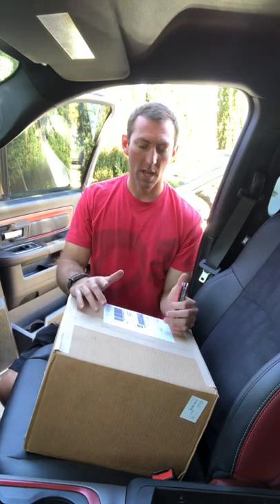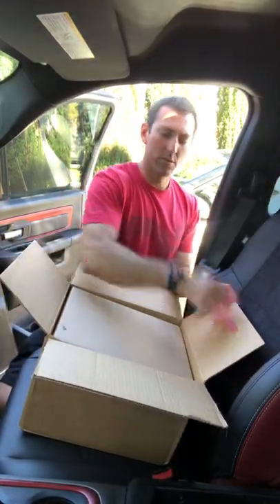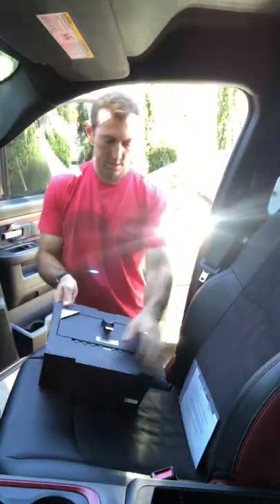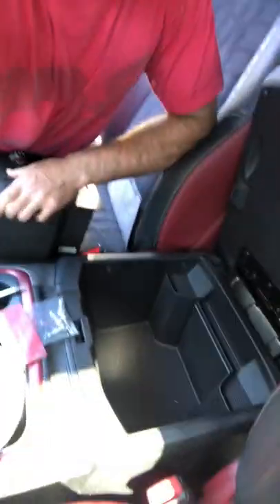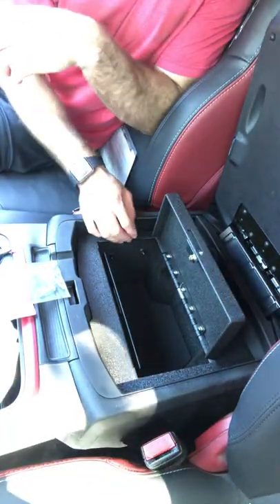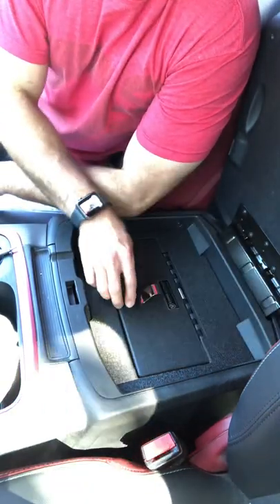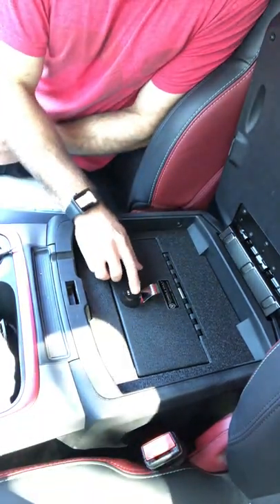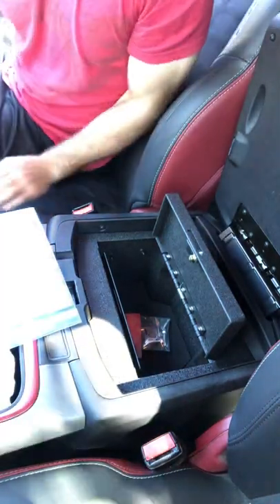Dodge Ram Console Vault Install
This video shows the unboxing of a Ram 1500 console vault and the figment. I didn’t screw the vault in during the video because it’s four screws and boring to watch. Hope the video is helpful.